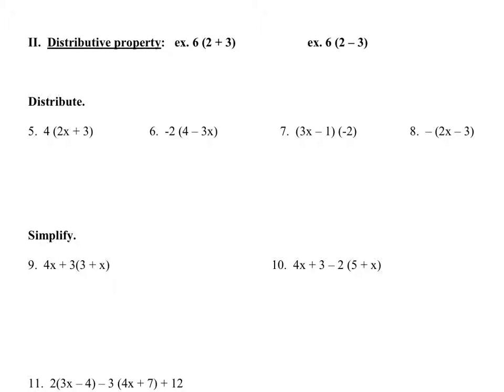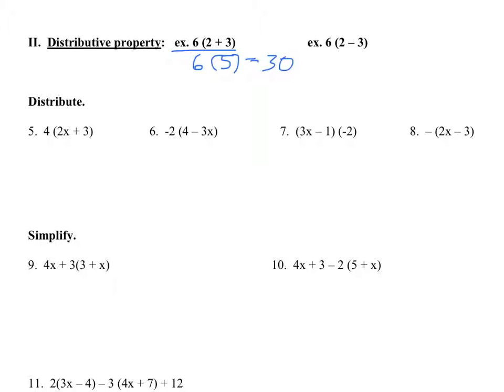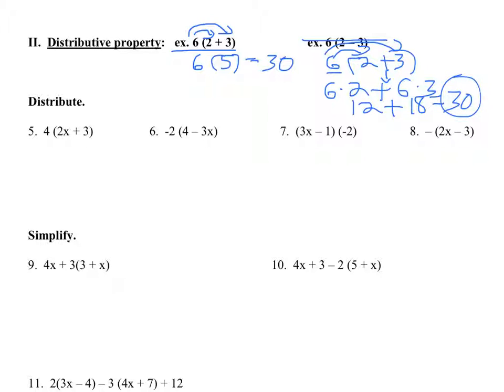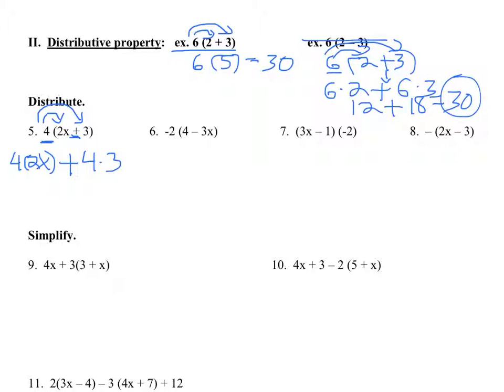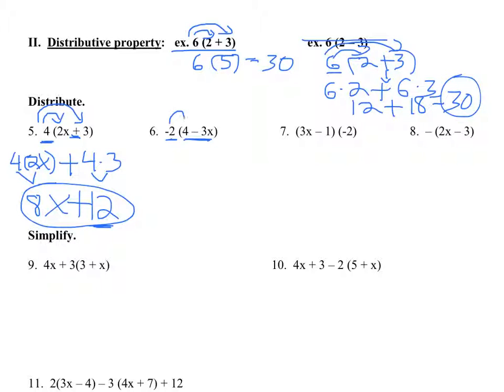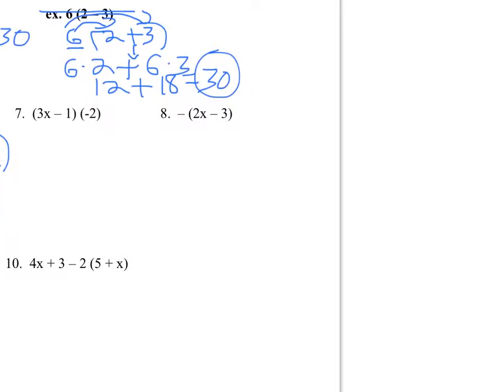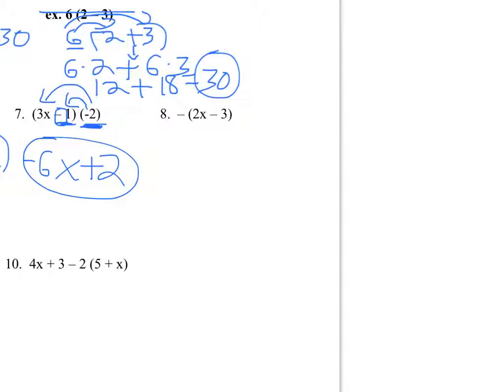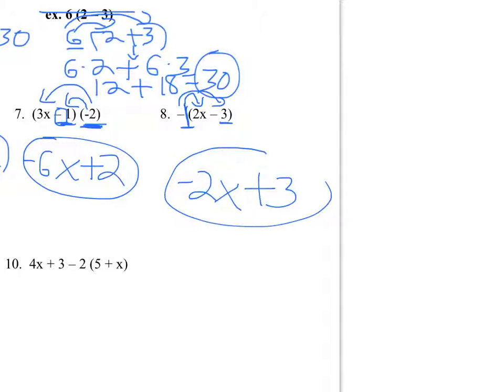1.4 distributive property